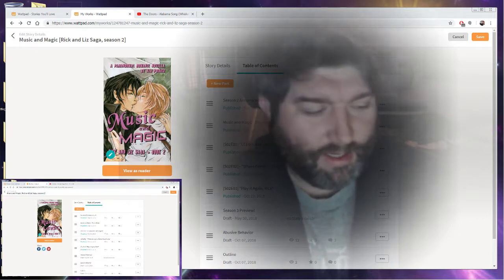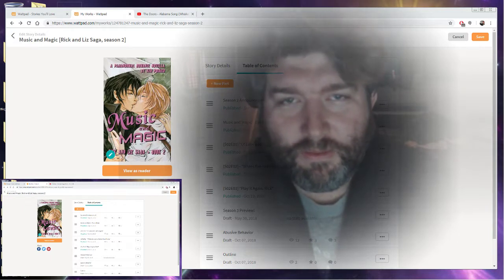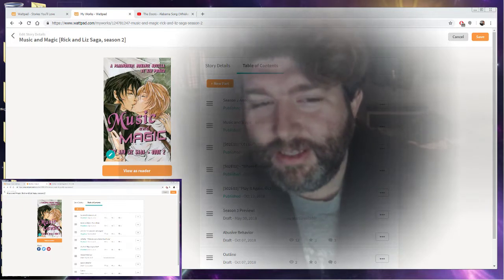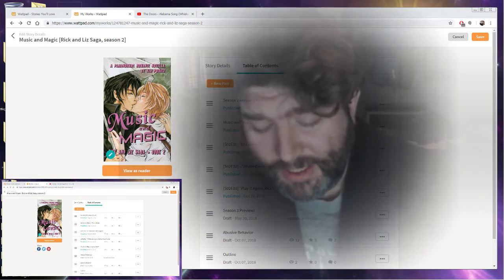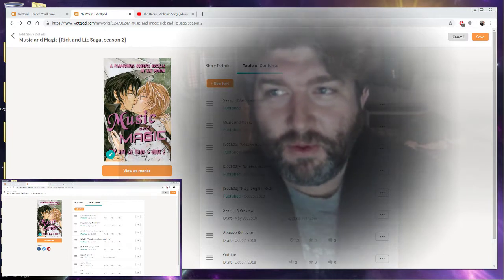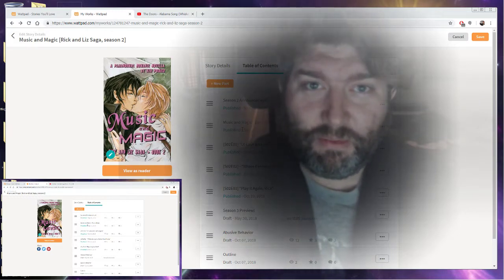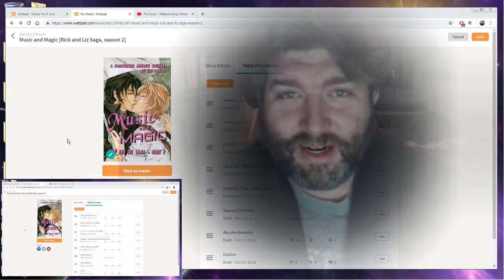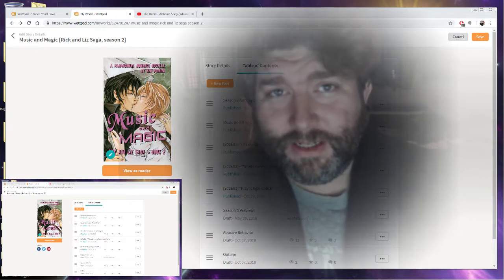Music and Magic Soundtrack - Rick and Liz season 2 - Intro (authortube)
Music to go with the book Music and Magic, book 2 of the Rick and Liz Saga